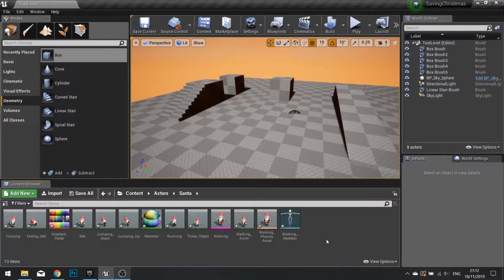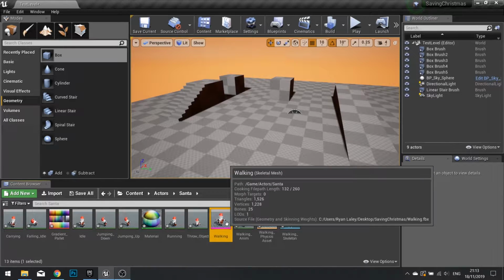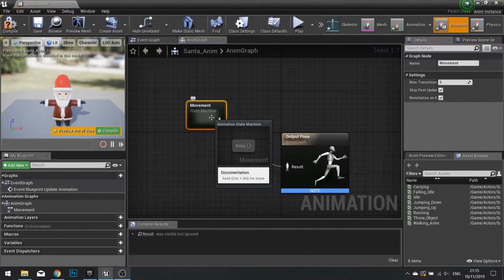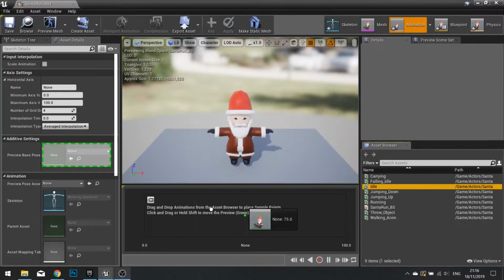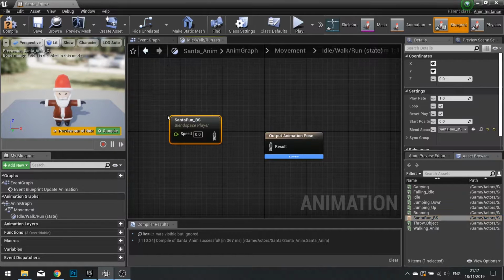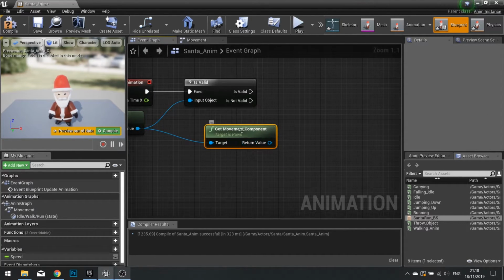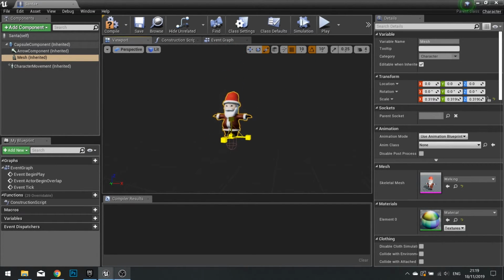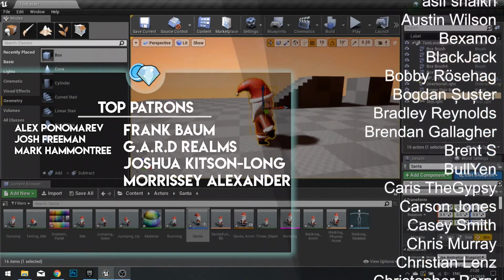Saving Christmas Part 1 - Santa's Animations